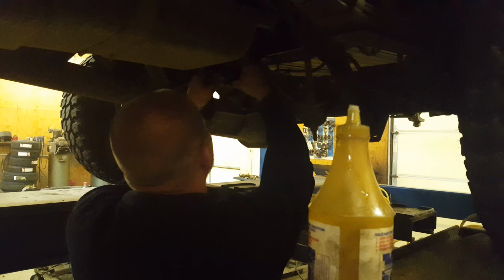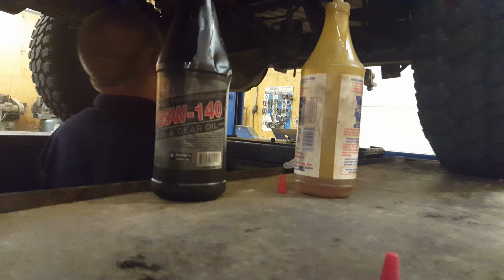Part 4 of the axle seal replacement process on 96 f150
3.55 gear ratio.. the final part to this longish process.. everything went good. no leaks good to know info if u want to try to take on this at home